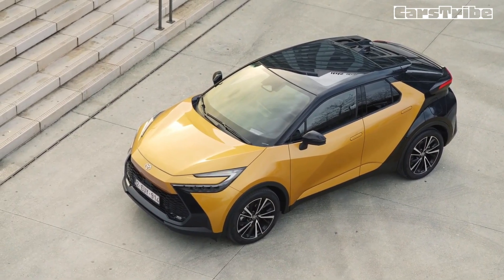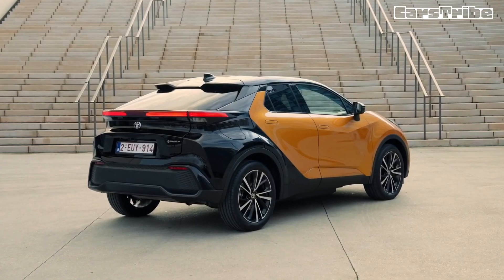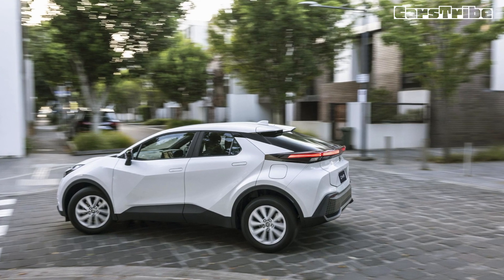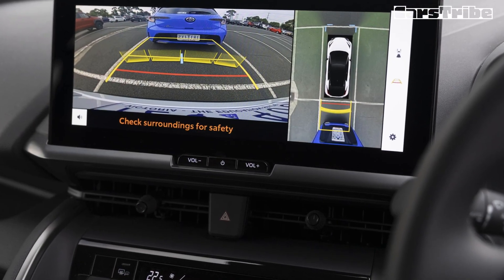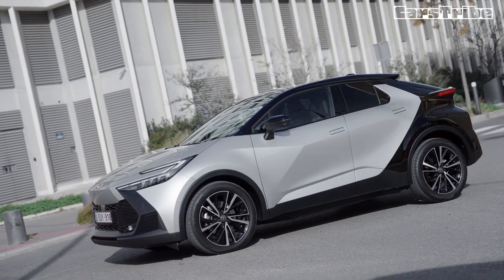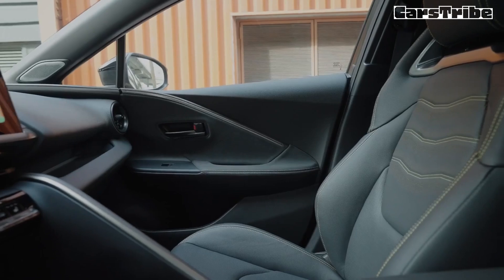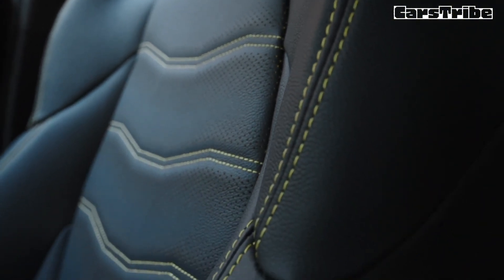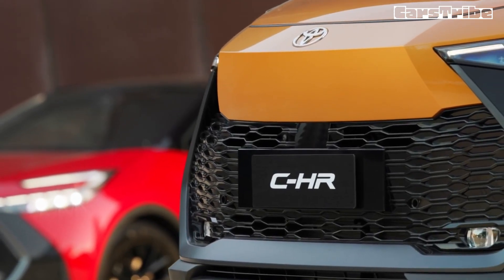2024 Toyota C-HR Hybrid Review - small SUV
The first-generation C-HR Hybrid was one of the only hybrid small SUVs you could buy when it launched in late 2019, but in 2024, you are spoilt for choice.

There’s the Nissan Qashqai e-Power and its unique set-up, the second-generation Kona now available with a hybrid, and the Mitsubishi Eclipse Cross plug-in, not to mention this car’s Toyota Corolla Cross hybrid stablemate.

So, this second-generation C-HR enters a very different market.

It still turns heads, but is this hybrid crossover SUV worth it over its rivals? By the end of this review, you’ll find out.

The big news with the new-generation C-HR is that the petrol engine option is gone. That’s right, the 2024 Toyota C-HR is now available as a hybrid only.

And, as such, prices are up over the outgoing car – by quite a bit actually.
Now kicking off at $42,990 before on-road costs, the new GXL is $11,275 pricier than the previous point of entry, but to be fair, the outgoing model was offered only with an 85kW/185Nm 1.2-litre turbo-petrol engine.

As for the Koba, pricing now starts at $49,990, also up by more than $11,000 compared to before.

However, the top-spec GR Sport sees the biggest jump, increasing around $16,500 to $54,990, putting it well and truly into hot hatch territory.

An affordable Toyota hybrid the 2024 C-HR is not.

To put it into perspective, the Honda HR-V e:HEV can be had for $47,000 drive-away, putting it around the same price as the range-opening C-HR GXL, but the former is fitted with more upmarket features.

Likewise, the cost of entry to a Hyundai Kona Hybrid starts at just $36,000 before on-road costs and extends to $46,500, while the fully loaded and much more practical Nissan Qashqai Ti e-Power is $51,590.

However, it might be the Corolla Cross that gives the C-HR the most trouble, with prices ranging from $36,480 to $50,030, it’s an easier sell because it feels more substantial and has a broader appeal.